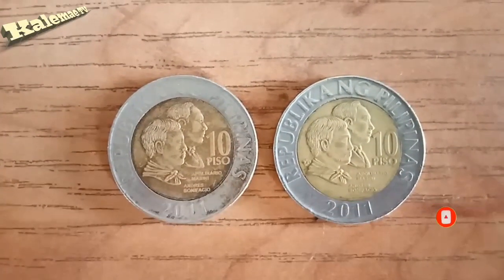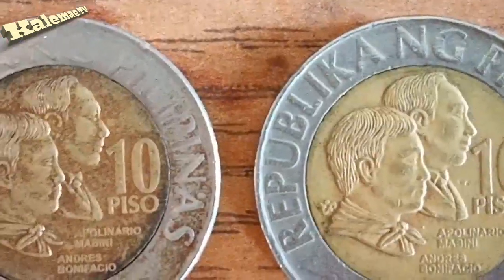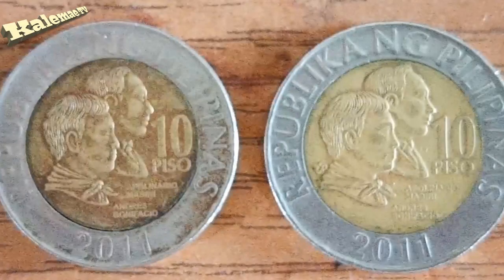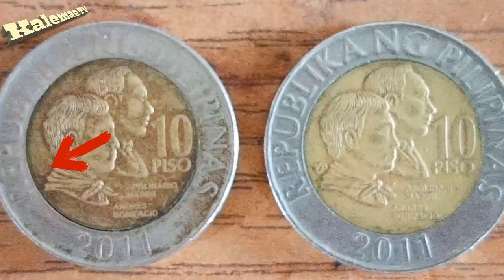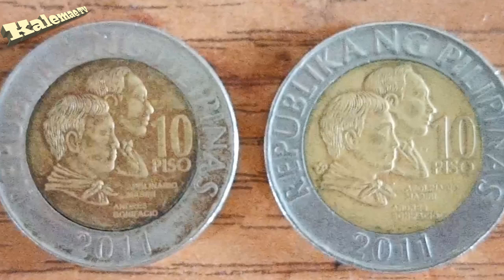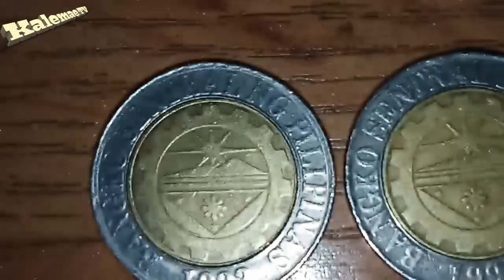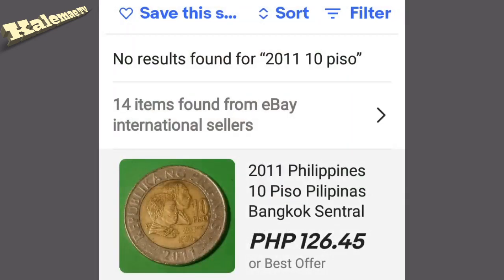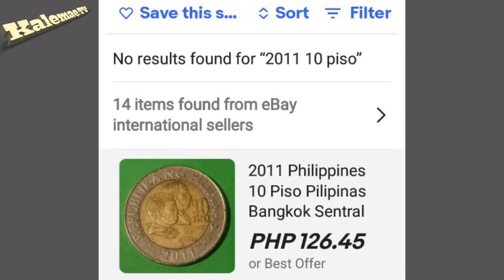Variety and error 2011 10 piso coin and price 2020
CountryPhilippinesDenomination10 pisoCurrency rate10 PHP = 0.21 USDYear2011PeriodRepublic of the Philippines (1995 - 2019)Coin typeCirculation coinsCompositionBi-Metallic: Aluminium-Bronze center, Copper-Nickel ringEdge typeReeded and smooth sectionShapeRoundAlignmentMedal (0°)Weight (gr)8.7Diameter (mm)26.5Thickness (mm)2.14

Legend:

Obverse1993 / BANGKO SENTRAL NG PILIPINASReverse10 PISO / ANDRES BONIFACIO / APOLINARIO MABINI / REPUBLIKA NG PILIPINAS